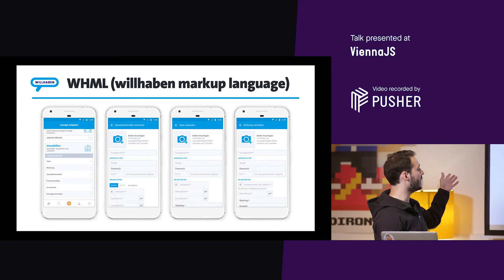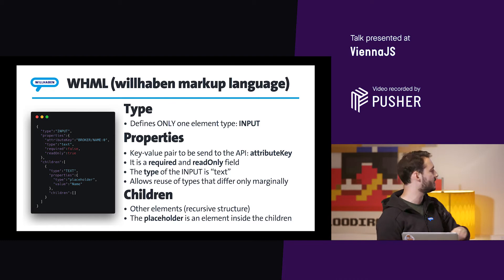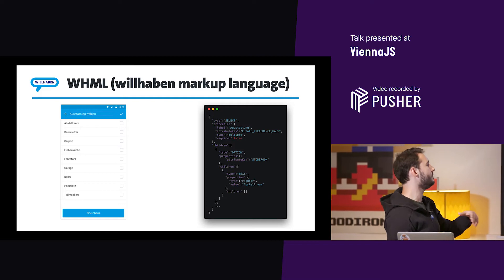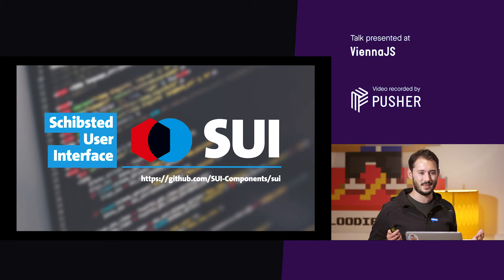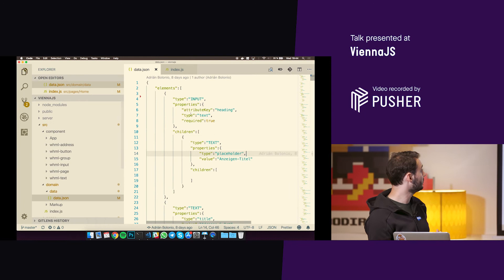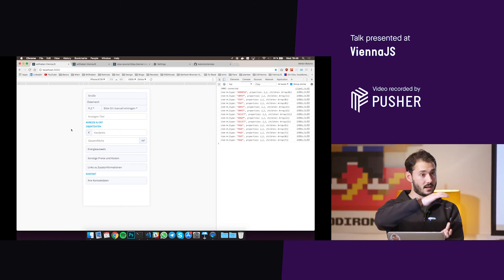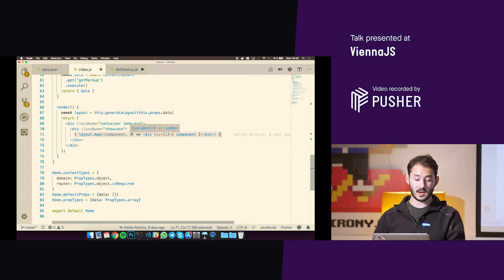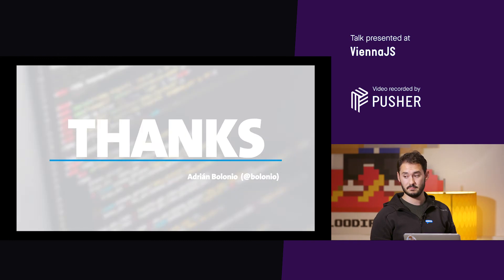ViennaJS, Willhaben Markup Language WHML, May 2018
Talk by Adrián Bolonio

We usually associate changes in the UI with frontend developers, but that's not always true. At willhaben we have developed a new markup language that helped us to decouple the UI from the frontend team, empowering the API devs to have the knowledge as well for the UI, as well as the project managers. In my talk I will show you the code of an app developed with the open source tool kit from SUI (Schibted User Interface) and the new WHML (willhaben markup language), so you can see how we build our user interfaces dynamically from an API.